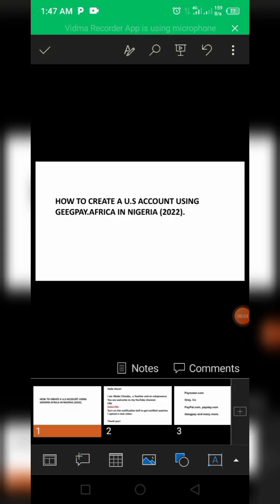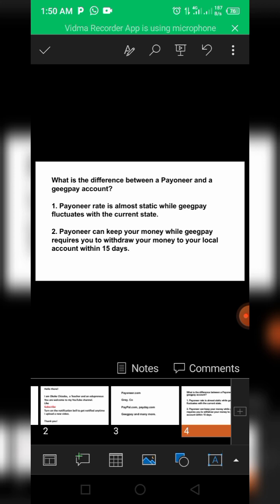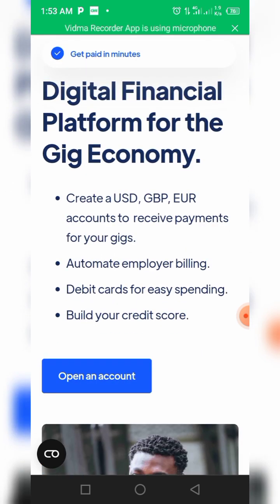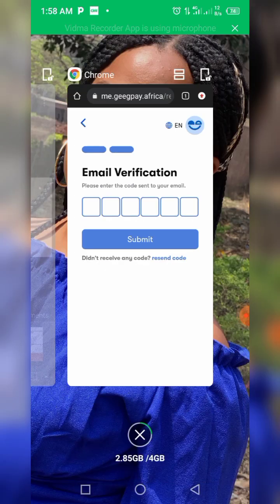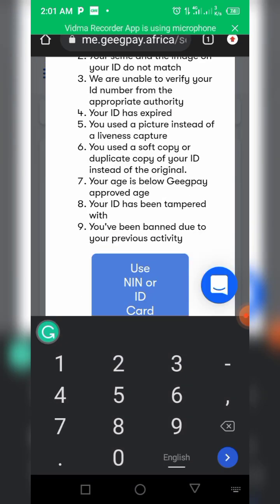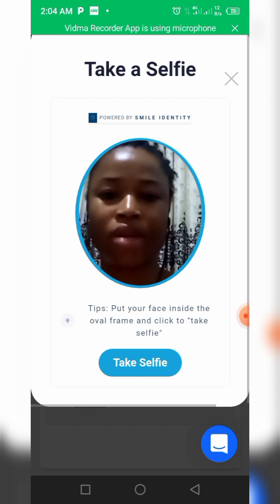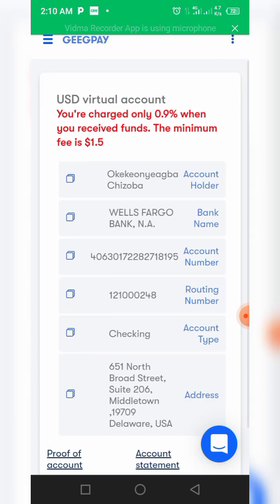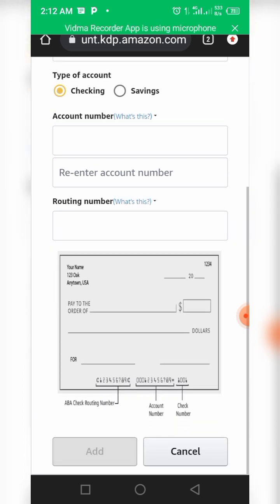HOW TO CREATE A U.S. ACCOUNT USING GEEGPAY.AFRICA.(2022).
Employer name: Amazon Kindle direct publishing

Employer country: United States

Occupation: Independent author/publisher

Monthly salary: choose a reasonable amount comparable to what you currently earn from the options given (e.g 50-500 dollars if you make within that range)

Offer letter or proof of employment:

1. Go to your KDP dashboard

2. Click on my account

4. Copy the document & paste to Google docs. Font- Georgia, Font size-14, justify & add name as signature on the bottom and download.

Linked in profile Url: go online creat a LinkedIn account copy the Url on the account and paste on the space give.

These are the things I did and my account was immediately accessible to me 😁
Finally! How to get started with making money online without getting broke again in 2023 (guaranteed)

How to stay safe on Amazon kdp=

How to write a book with your smartphone 1

How to write a book with your smartphone 2

How to install AIPRM for Chatgpt

How to get profitable keywords for all niches on your smartphone

How to check trademark for all country

Amazon kdp niche research with your smartphone 1

Amazon kdp niche research with your smartphone 2

Amazon kdp niche research with your smartphone 3

Free tool for Amazon kdp niche research for beginners

How to create Amazon kdp account 3

How to create Amazon kdp account 2

How to create an Amazon kdp account full video=

Amazon kdp content generation with ChatGPT=

Use this free website to get a lot of ebooks to edit and upload =

N:B
I am reposting because the previous one was removed because of revealing emails.
co